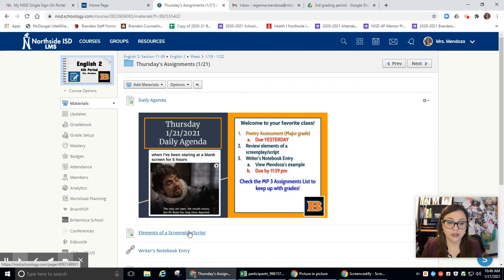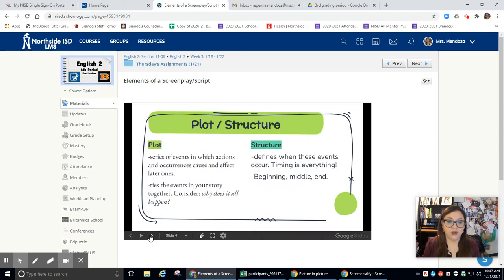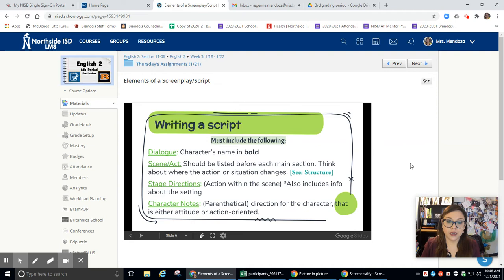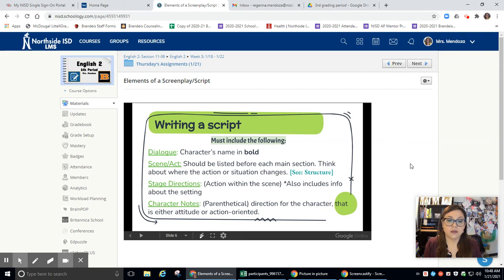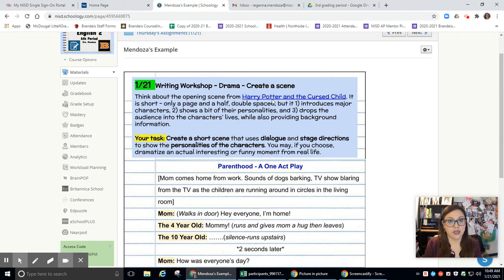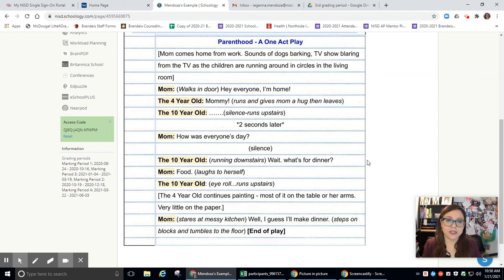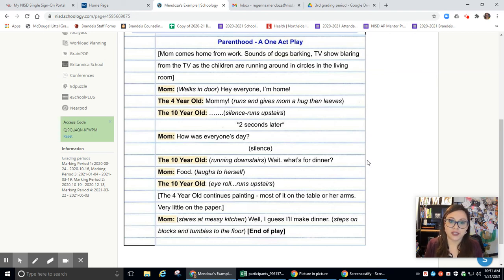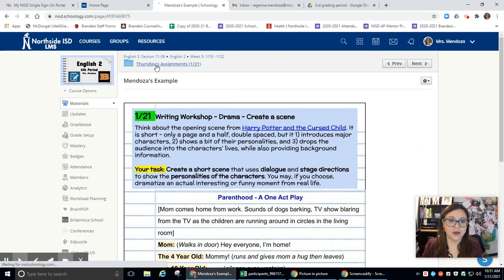E2 Wk 3: 1/21/21